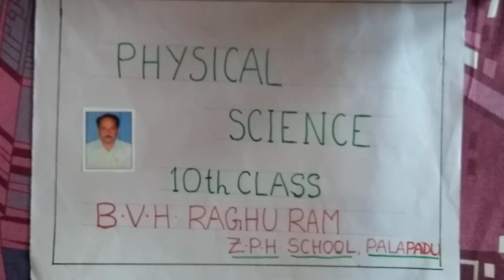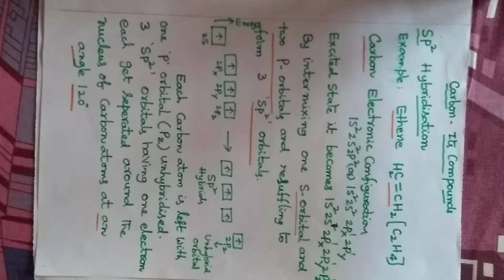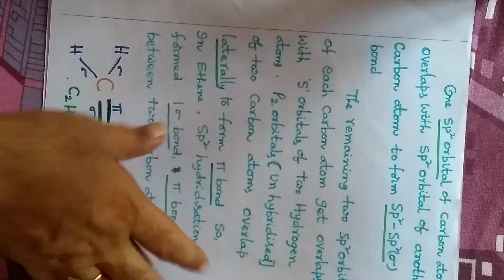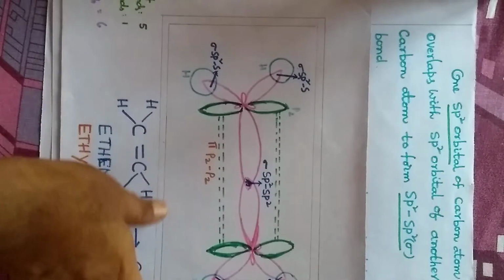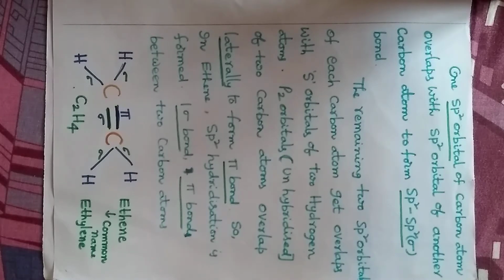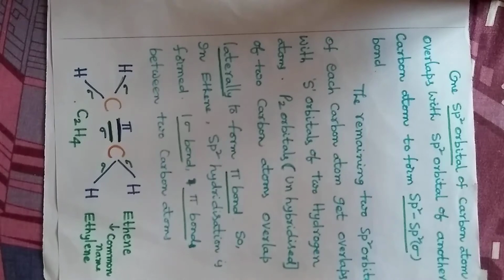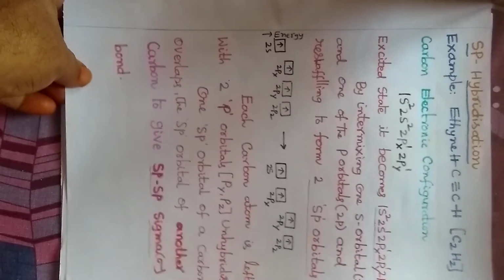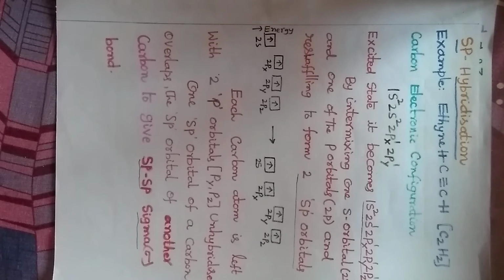Sp2,Sp Hybridisations in carbon compounds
B.V.H.RAGHU RAM ,ZPHS,PALAPADU,NARASARAOPET MANDAL,GUNTUR DISTRICT 28TH MAY2020